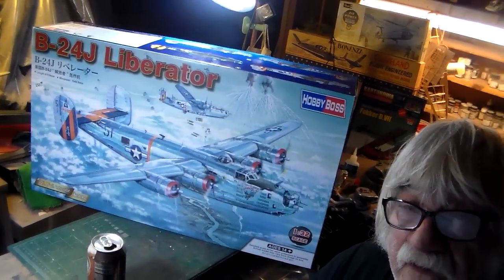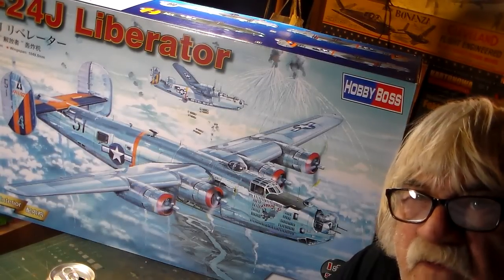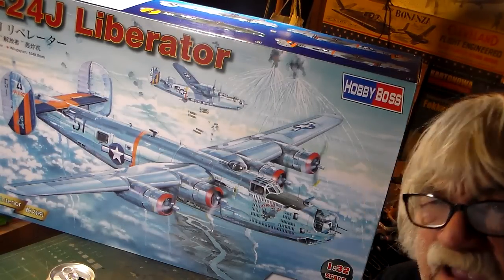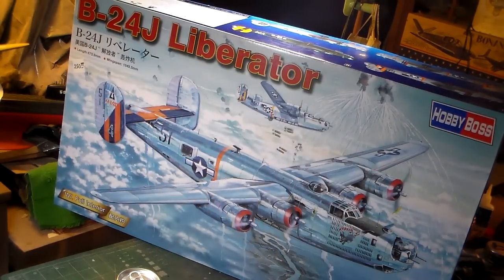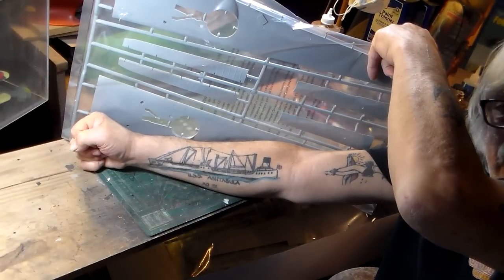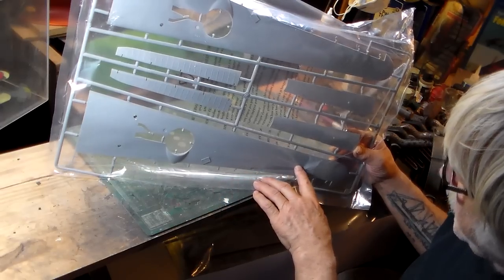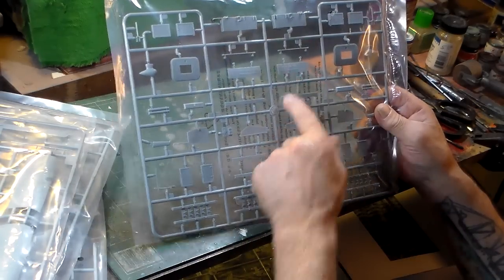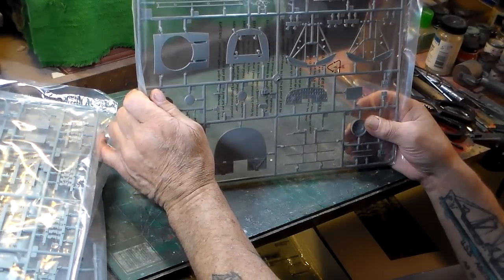Hobby Boss 1/32 B24-J LIBERATOR Inbox Review PART 1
Ahoy Model;wrights
                     Video will be done in wo parts,  This the New Hobby Boss 1/32 B-24-7 Liberator I received this for Christmas Happy Man here. The video consist of inbox review of the kit this will be also along with the Brooklyn a winter build